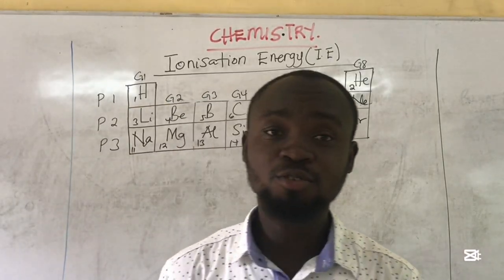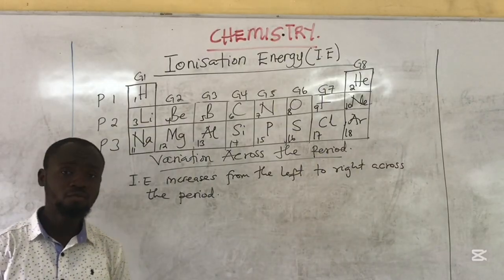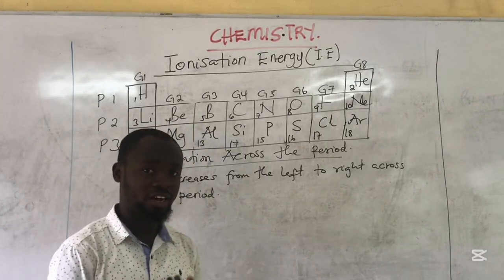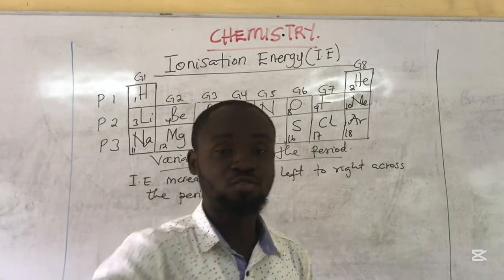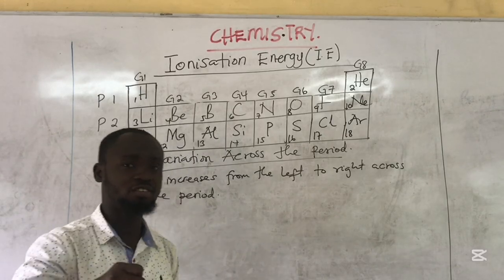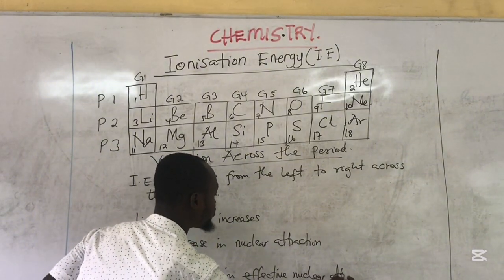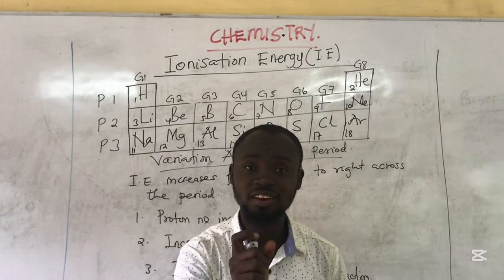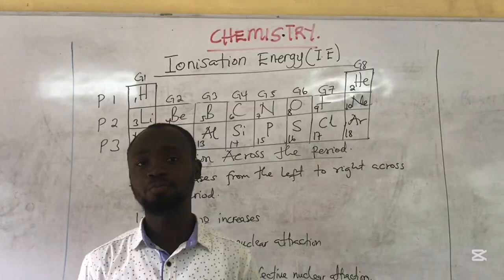Ionization Energy Part 2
I.E. Variation Across the Period
Nuclear / Effective Nuclear Attraction